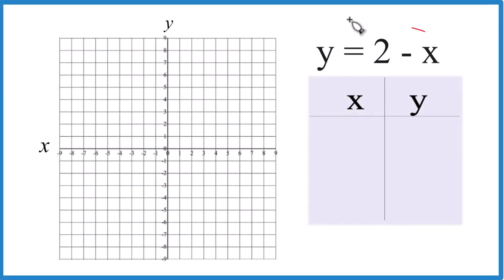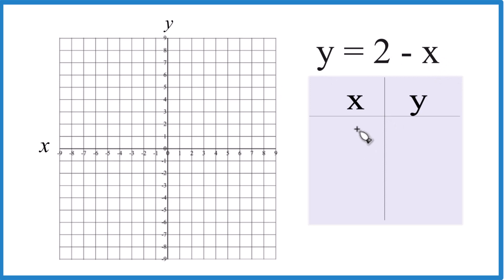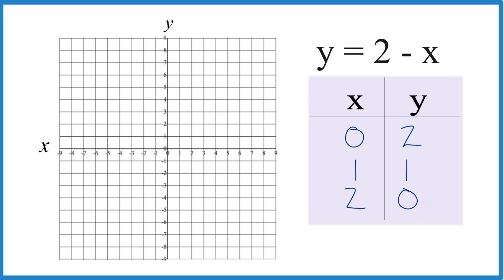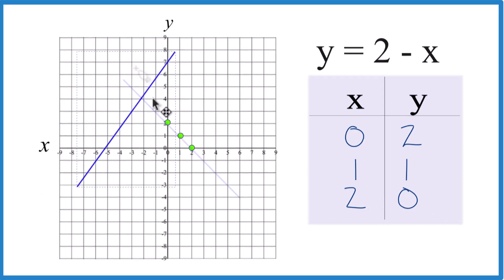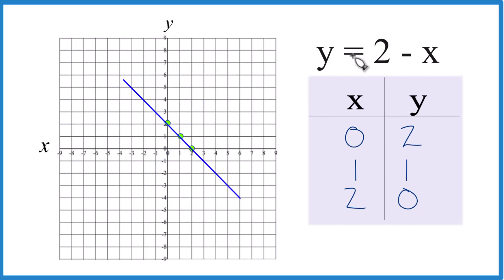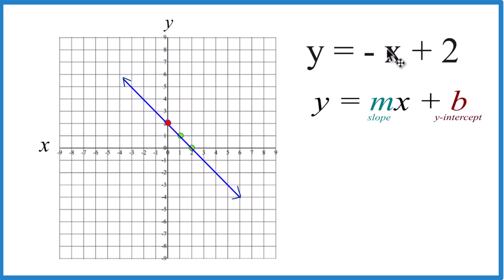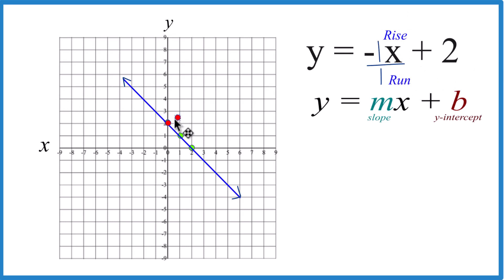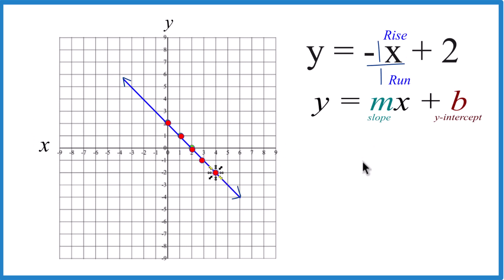How to Graph the Equation y = 2 - x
In this video, we'll draw the graph for y = 2 - x. You may also see this written as f(x) = 2 - x.

m is the slope. We can use the slope to find the rise over run. For -1, we consider that to be -1/1. So we go down one on the y-axis and over 1 on the x-axis. We can do that as many times as we need to in order to draw an accurate line.

I prefer to use the slope-intercept formula since it is much quicker with some practice. Then I’ll plug some values into y = 2 - x to make sure they fall on the line. If they don’t, there is likely a problem. When graphing equations, it is helpful to have them in slope-intercept form (y = mx + b), just like we have in this video.